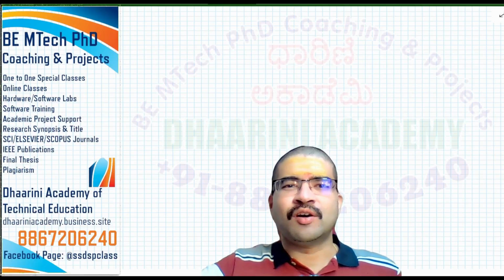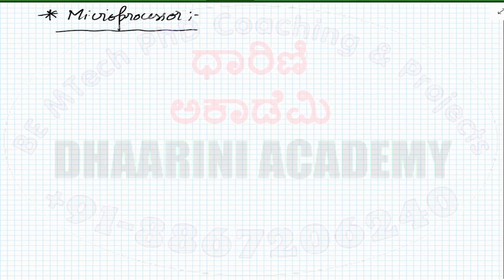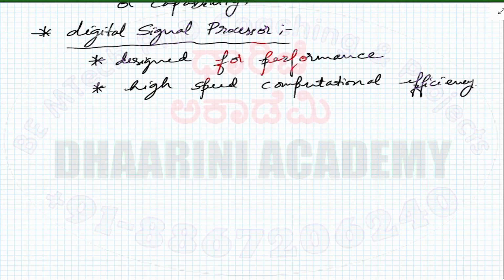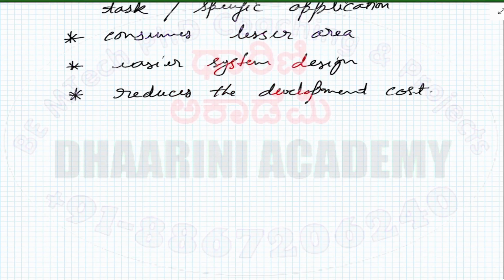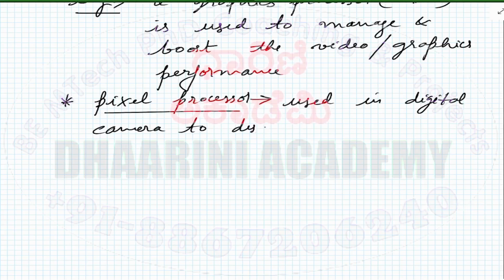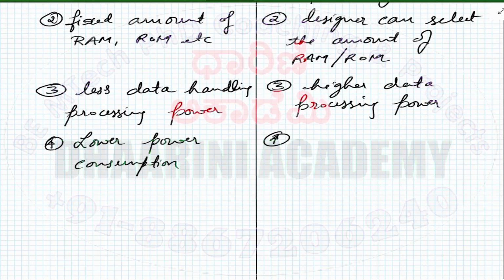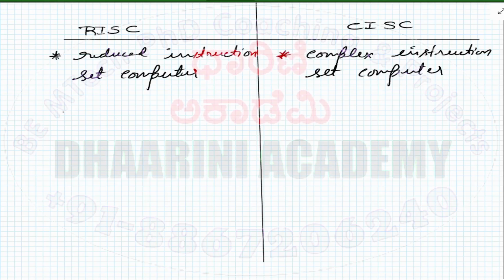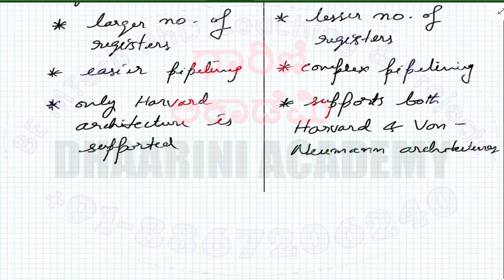Embedded Systems Showdown: Unveiling the Core Elements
In this insightful video, we present a captivating "Embedded Systems Showdown: Unveiling the Core Elements." Get ready to dive deep into the fascinating world of embedded systems as we compare and explore their fundamental components. From processors to memory, peripherals to interfaces, and everything in between, we leave no stone unturned in this comprehensive analysis.

Join us as we examine the key attributes, functionalities, and pros and cons of different elements present in embedded systems. Whether you're an enthusiast, a student, or a professional seeking to broaden your knowledge, this video offers valuable insights into the inner workings of these complex systems.

Our expert presenters provide well-researched and organized information, making it easier for you to understand the varying aspects of embedded systems. We discuss the latest advancements in core elements like microcontrollers, sensors, communication protocols, and more, highlighting their significance and real-world applications.

Moreover, we address common challenges faced with each element, underscoring the importance of careful selection and optimization in embedded system development. Discover best practices, industry trends, and emerging technologies that shape the landscape of embedded systems.

Deepen your understanding of these intricate systems and stay at the forefront of innovation. Don't miss out on this remarkable exploration of "Embedded Systems Showdown: Unveiling the Core Elements."

In this week's Embedded Systems Showdown, we're unveiling the core elements of an embedded system. This week's challenge is to create a basic embedded system that can talk to a serial EEPROM. If you're curious about how embedded systems work, or you just want to see the core elements of an embedded system, then watch this week's Embedded Systems Showdown! We'll berevealing the core elements of an embedded system in a fun, engaging way that will help you understand how these systems work. Embedded Systems Showdown: Unveiling the Core Elements is the final episode of this three-part series. In this episode, we'll be unveiling the core elements of an embedded system. This episode is essential for anyone who wants to develop embedded systems. If you're just starting out in embedded systems, or you're a seasoned engineer looking for new ideas, then this episode is for you! In this episode, we'll be unveiling the core elements of an embedded system, from hardware to software to firmware. We'll cover everything you need to know to design, build, and understand an embedded system! In this Embedded Systems Showdown video, we'll be unveiling the Core Elements of a successful embedded system design. As embedded system designers, it's important that we understand the Core Elements of a successful design. This video will help you understand the key elements of a system design and help you to achieve success in your embedded system designs.